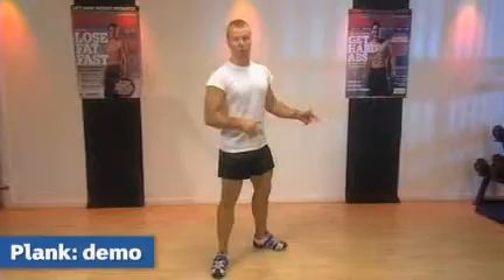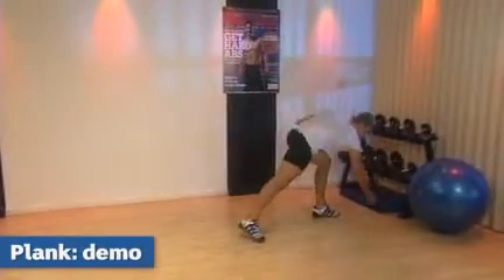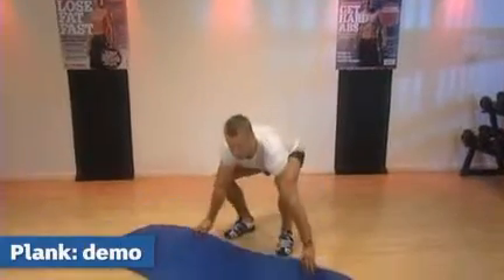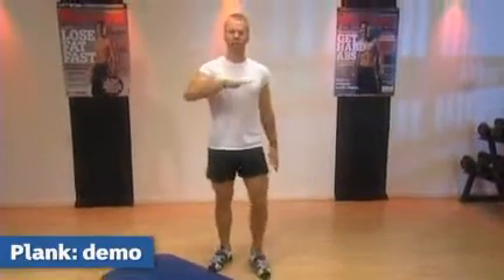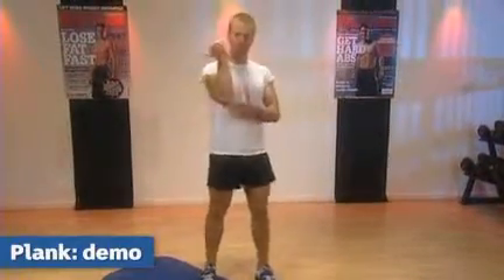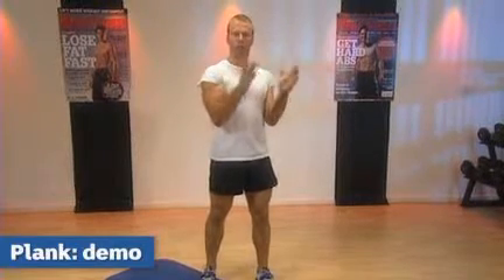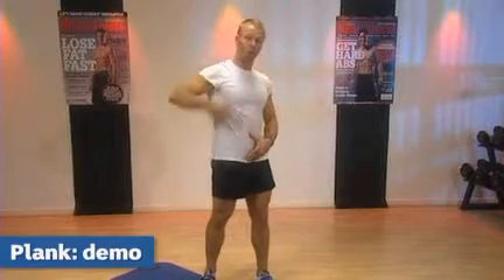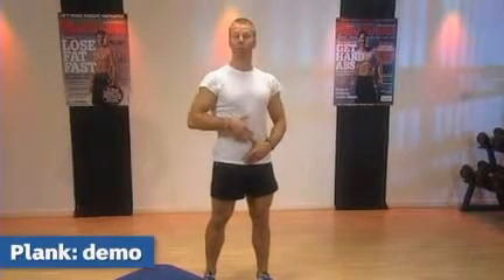How to do the plank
Form guide:
Get into a bridge with your elbows directly underneath your shoulders and your hands out in front of you. Keep your abs braced and a straight line from your head to your ankles.

Finding the plank too simple? Read this article to add some variation to the move